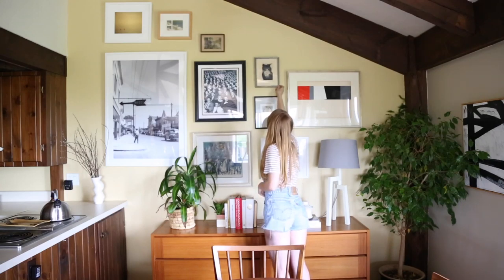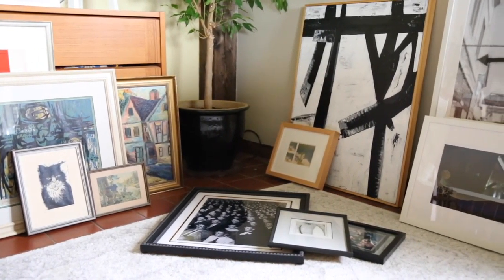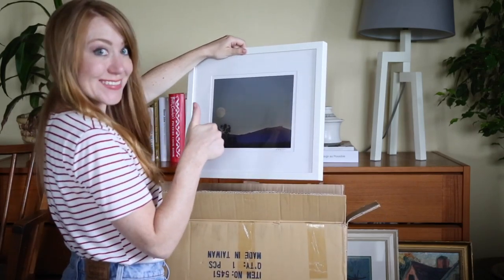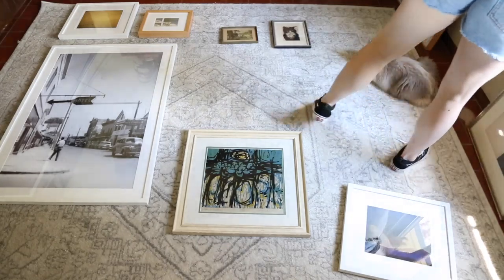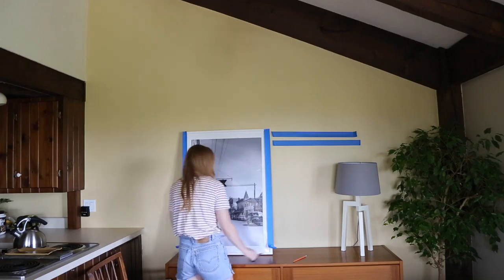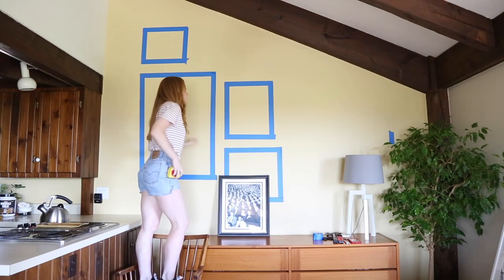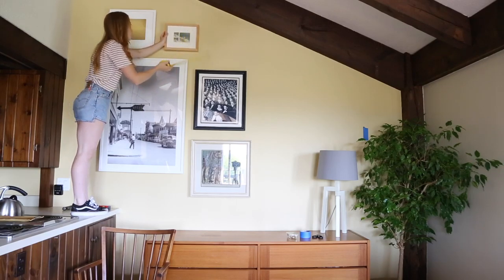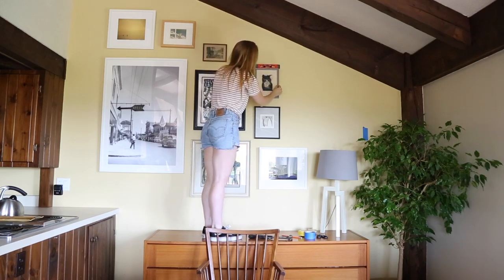How to Create a Gallery Wall, Like a Pro // Sarah Neylan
This is how I created my own gallery wall like a pro and I think you can do it too. Feel free to follow along and try it yourself. My focus is on great quality vintage that looks modern and costs less. That means I believe you can still create an awesome gallery wall well still on a budget, because I did it too. Don’t be afraid to hit up your local thrift stores and antique shops from time to time. That being said, please keep in mind it might take time to collect all your stuff but I think it is well worth the wait.

FYI - I am not getting paid to endorse framebridge.com! I just love their service, which is an affordable custom frame shop that delivers your framed piece straight to your door.

Painter’s tape that I used in the video can be purchased

Picture hanger hooks for studded walls available here (keep in mind the weight of your art when purchasing)

Resources (below):
This wouldn’t be possible without the awesome resources available from Emily Henderson that helped teach me how to hang this in the first place.

Check me out on Instagram via @SplitOak

This is my Vintage Modern Lifestyle.